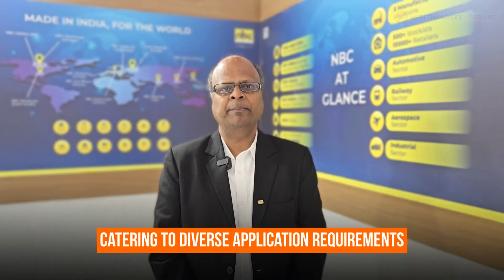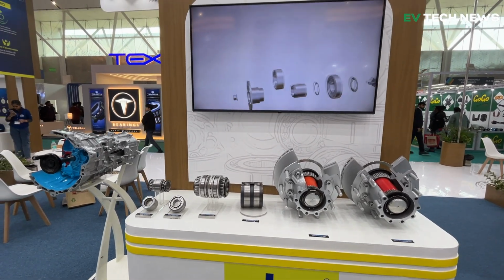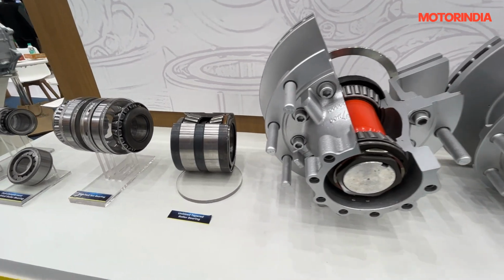NBC’s Advanced Bearing Solutions for Electric & Hydrogen Vehicles at Bharat Mobility 2025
Join Lokesh Agrawal, CTO - R&D at NBC, as he shares insights on the future of bearing technology in the automotive industry at the Bharat Mobility Global Expo 2025. In this exclusive discussion, Lokesh talks about NBC’s innovative approach to solving customer-specific challenges, from lightweighting solutions for commercial and electric vehicles to advanced sensor-enabled bearings for predictive maintenance.

Learn how NBC is focusing on customized bearing configurations for different applications, including EVs, hydrogen-powered vehicles, and two-wheelers. Lokesh delves into the company's sustainability efforts and their commitment to reducing environmental impact through eco-friendly materials and reduced friction solutions.

Get a deeper understanding of how NBC is collaborating with OEMs to co-create the next generation of bearing technologies, ensuring better performance, durability, and efficiency in the evolving mobility sector.